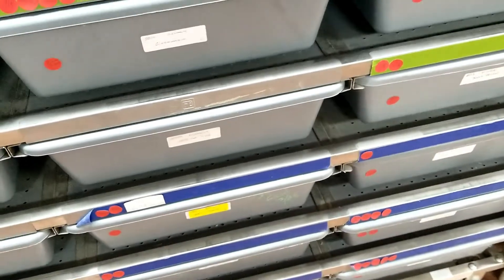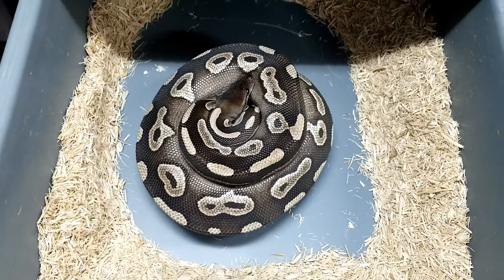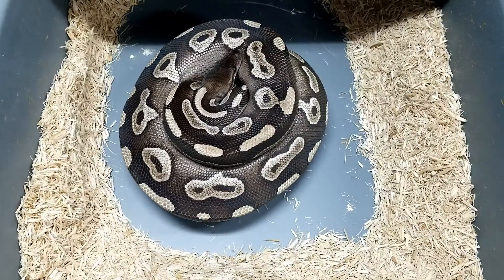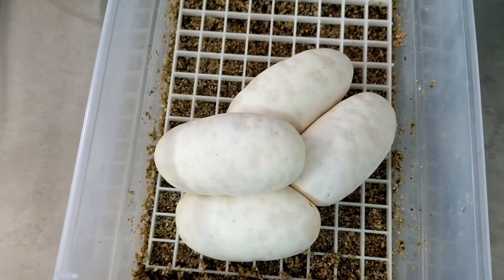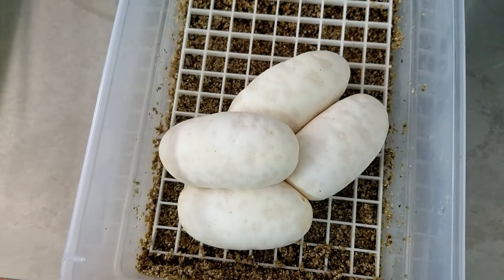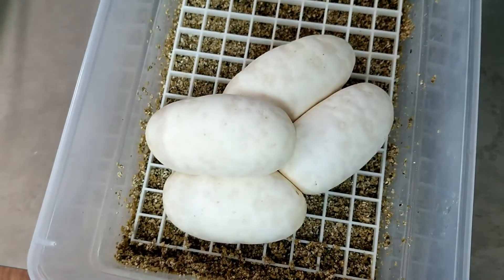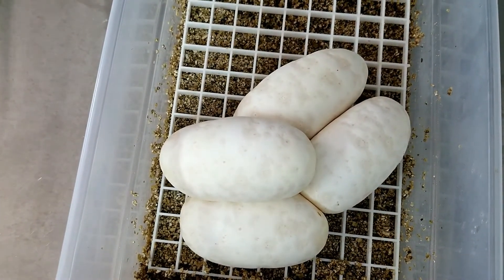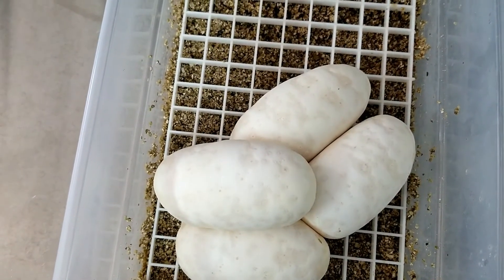HERES ANOTHER COOL CLUTCH TODAY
PULLING A CLUTCH FROM A SUGAR TO CINNAMON MOJAVE PAIRING.